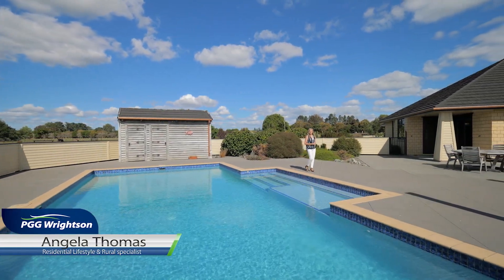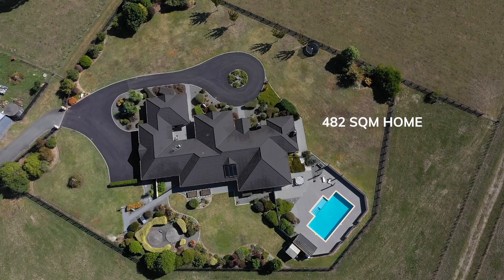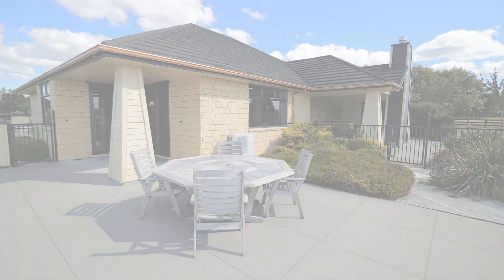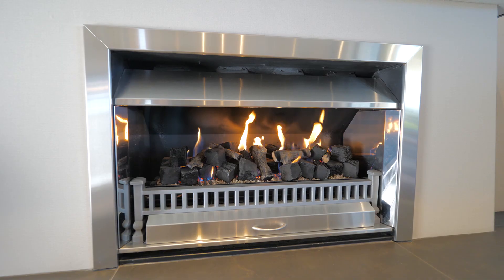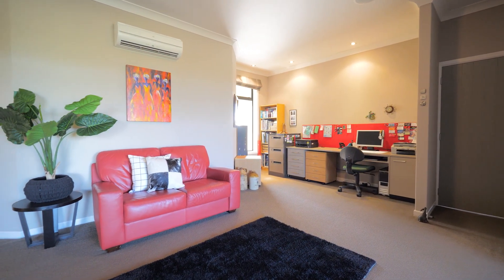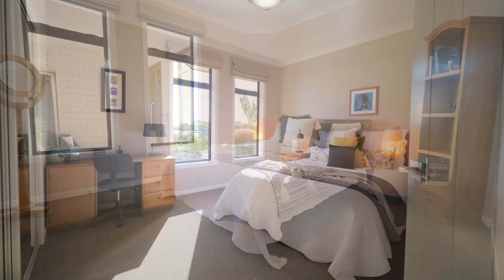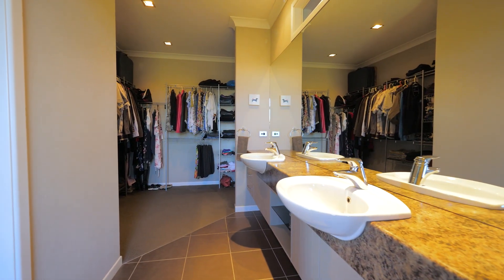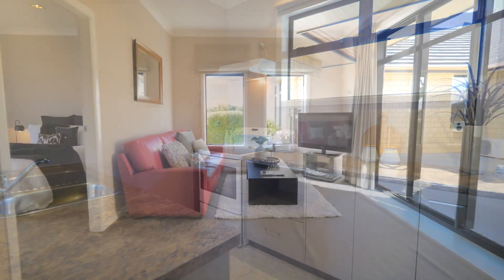769 State Highway 26